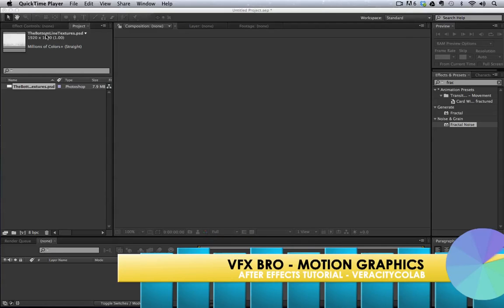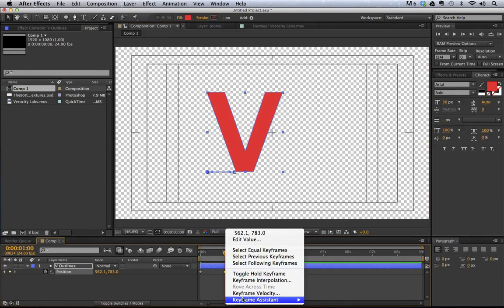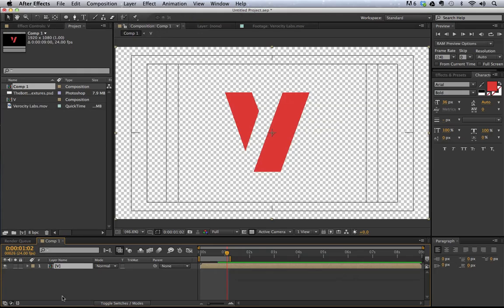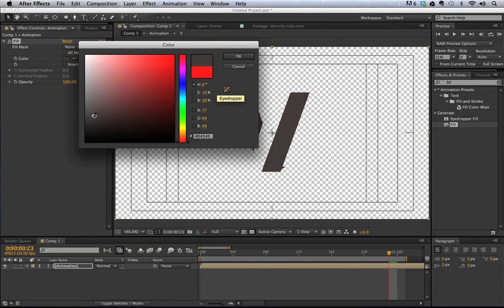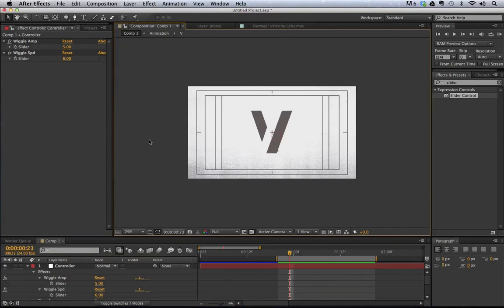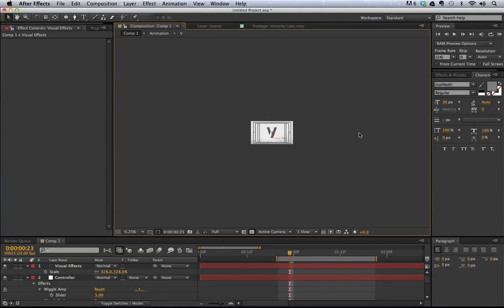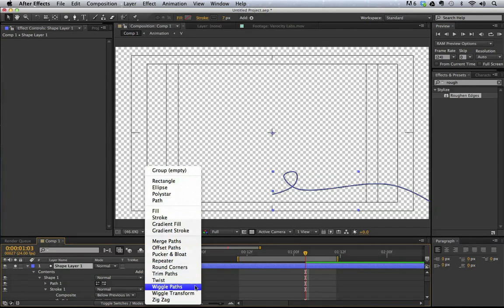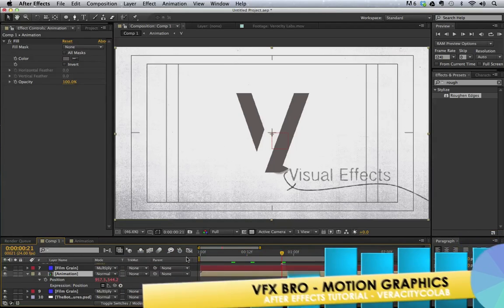After Effects Motion Graphics Tutorial - Bottom Line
Use After Effects to make this awesome stylized video using motion graphics. This After Effects Motion Graphics Tutorial takes you through all the steps needed to achieve the same look and a similar animation. I've also attached a similar After Effects project (shout-out to Paul Slemmer) file along with the texture used in this tutorial.